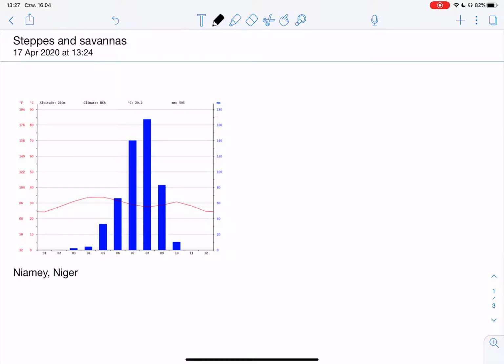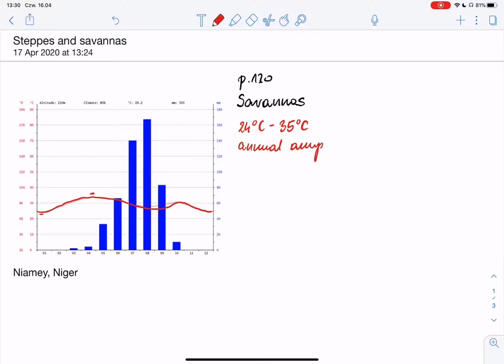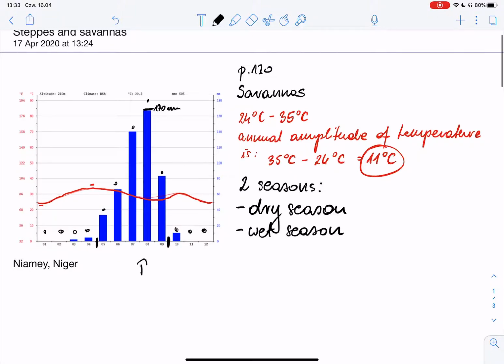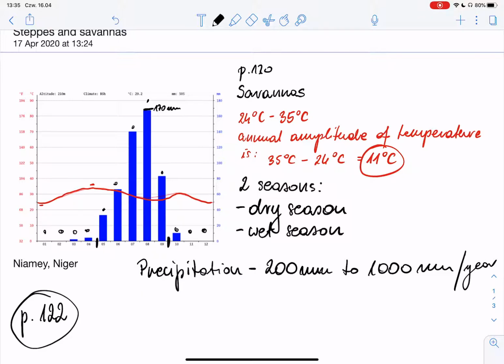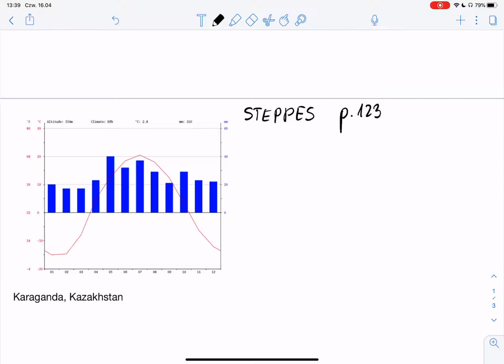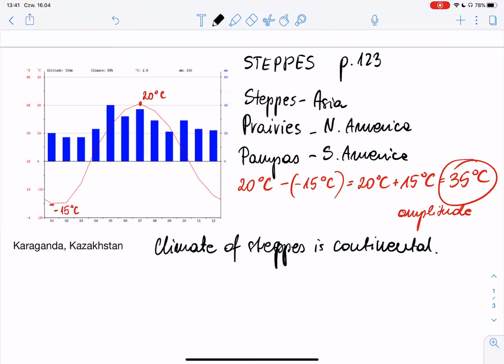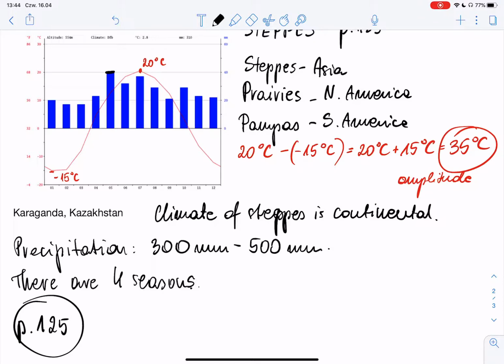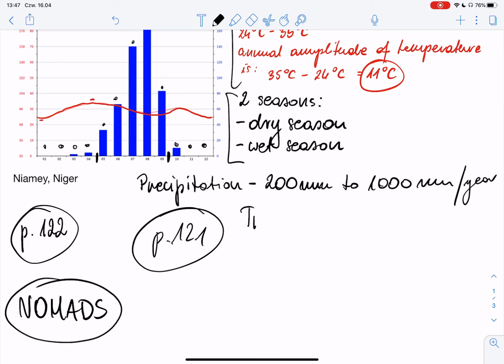Steppe and savanna - Grade 5 Geography